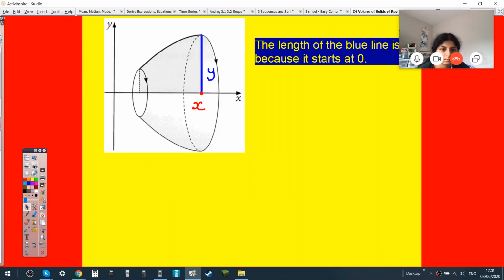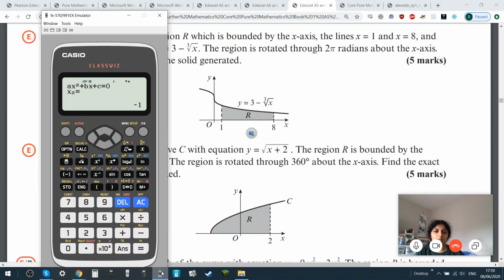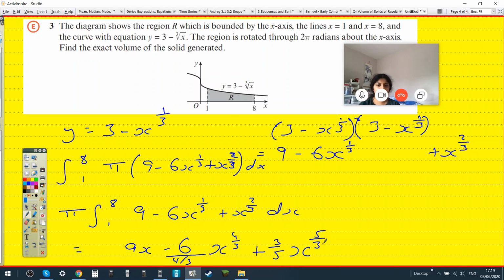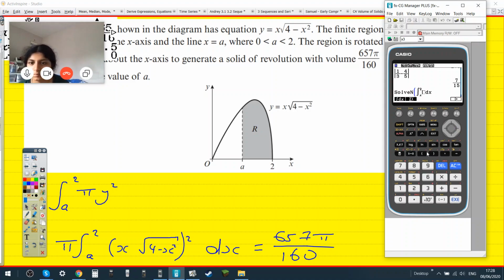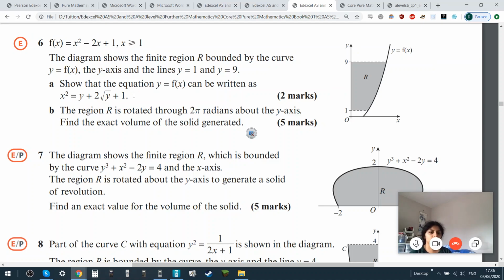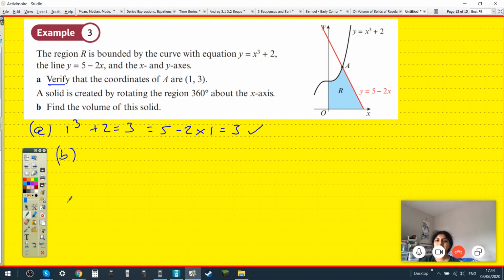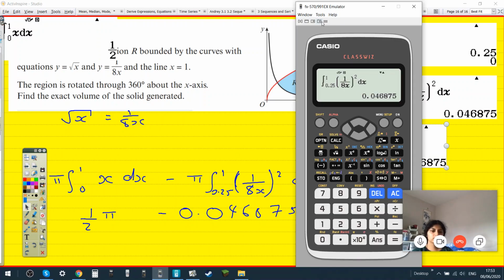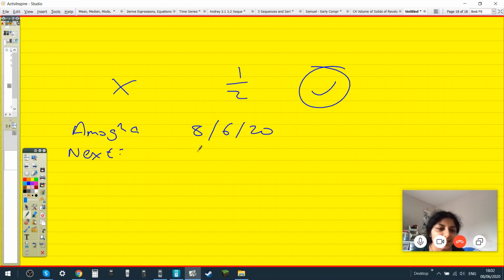Amogha - Volume of Solid of a Revolution - 8.6.20